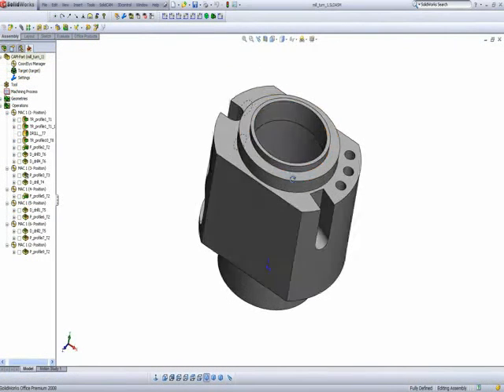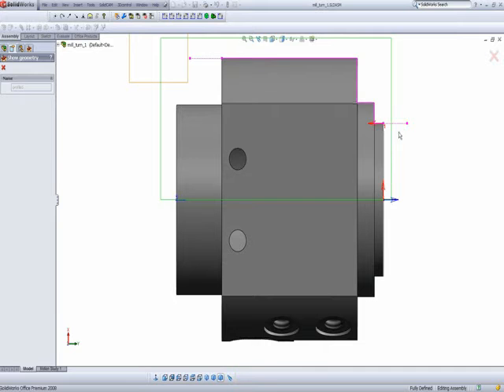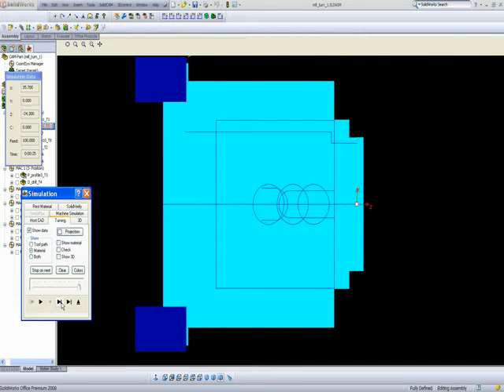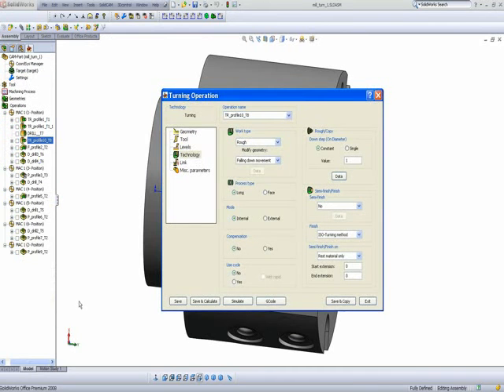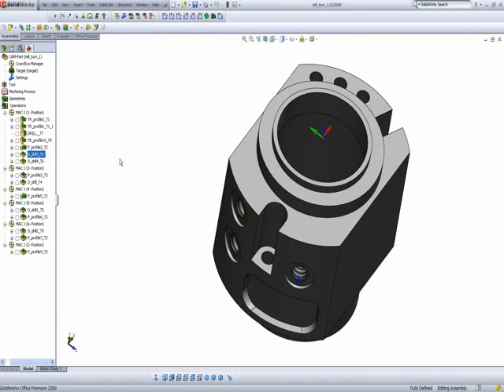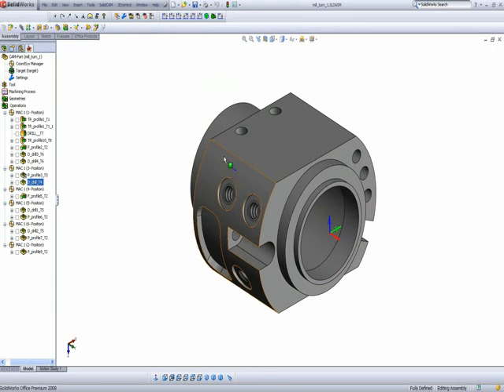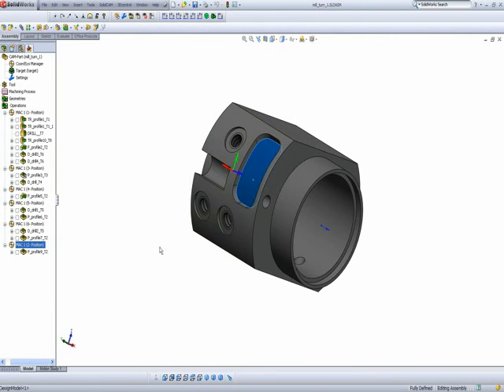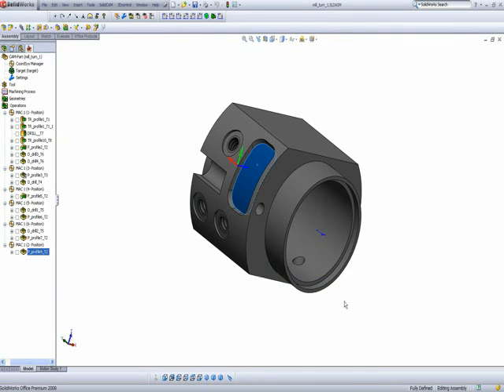SolidCAM Getting Started - Mill-Turn Part 1.flv